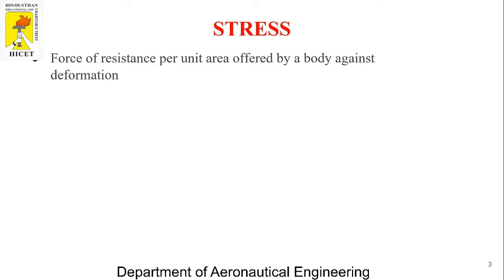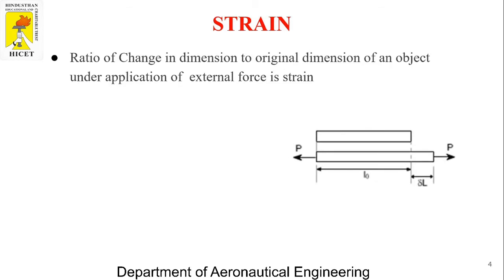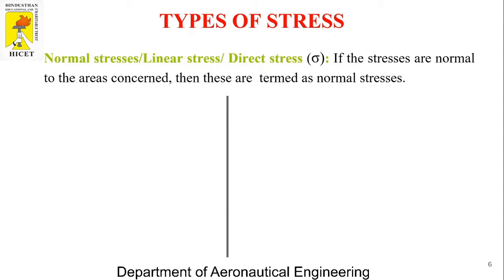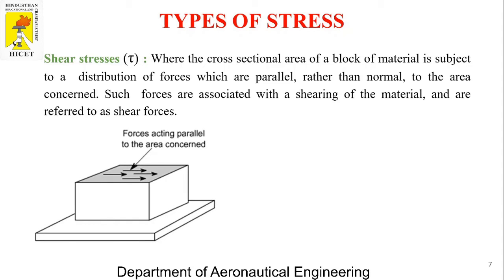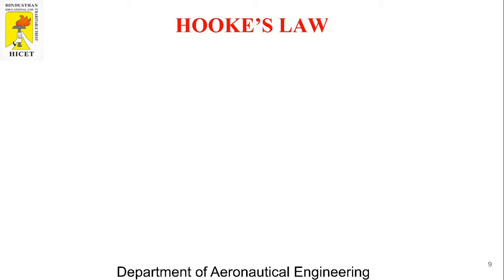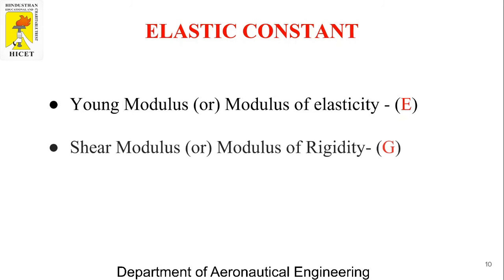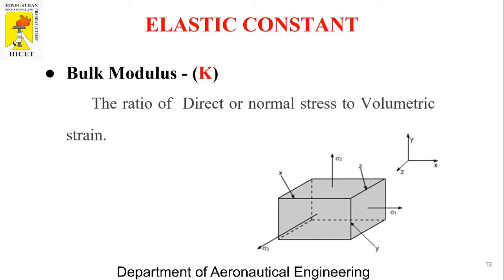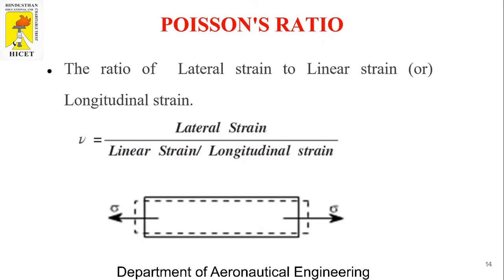Solid Mechanics - STRESS & STRAIN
This Video Lecture contains detailed information’s regarding Stress and Strain are basics terms used in the Aircraft Structures. This video explains stress, strain and types of stress and strain, relations between stress and strain and elastic constants.